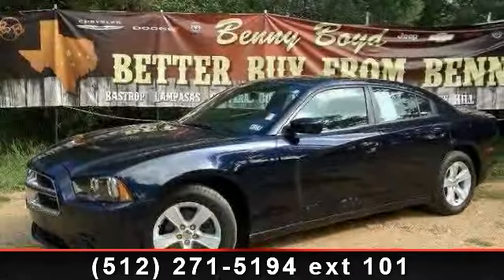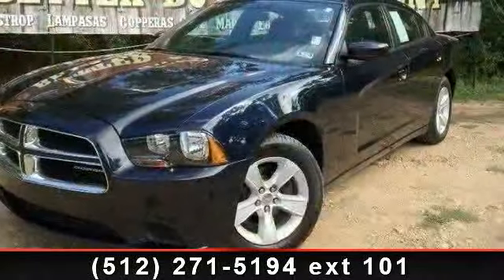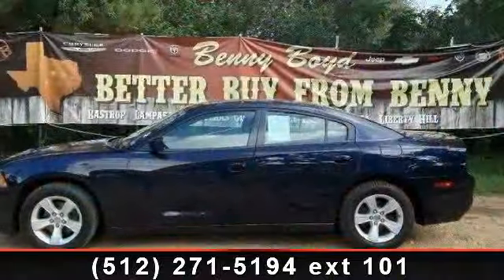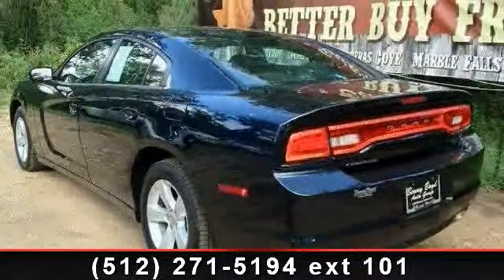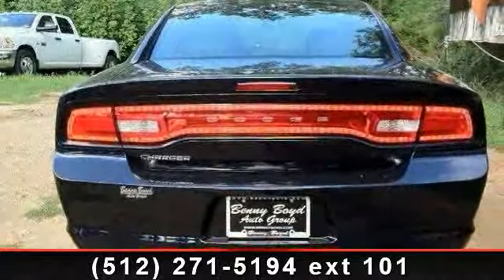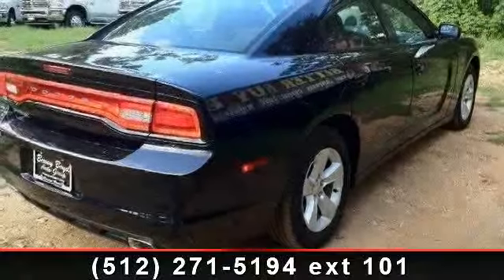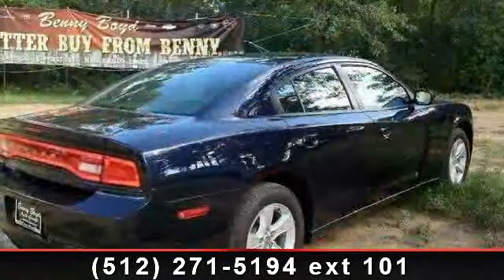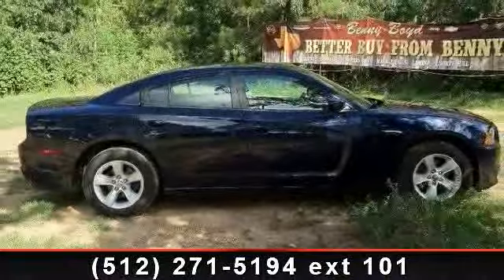2011 Dodge Charger - Benny Boyd Bastrop - Bastrop, TX 78602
This Charger is a 1 Owner and has a clean CarFax report in pristine condition. Steering Wheel Controls for easy driving. Power windows, locks, tilt and cruise. Factory 17 Alloys. Deep Sporty Tint! Sport Bucket Front Seats. Automatic Transmission is super smooth. CONTACT THE INTERNET DEPARTMENT TO RECEIVE THIS NO HAGGLE INTERNET PRICE!